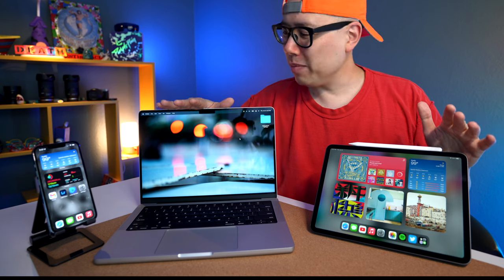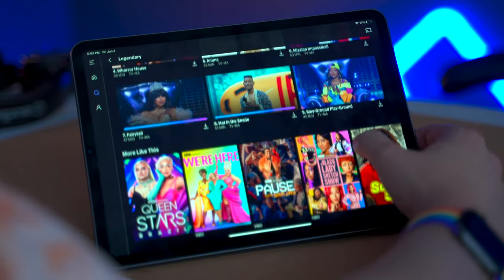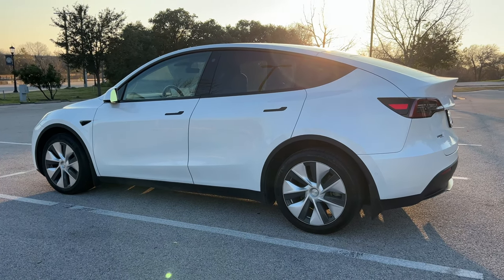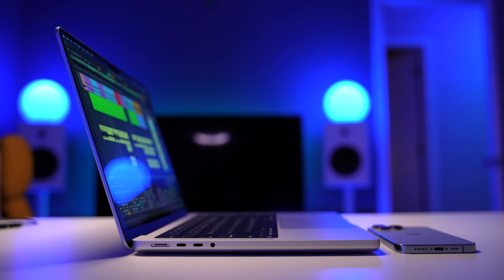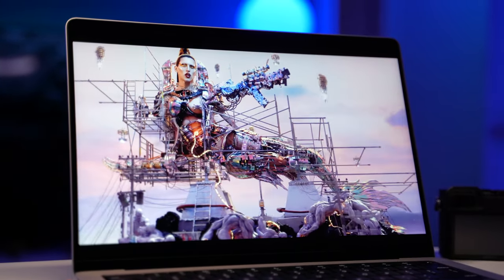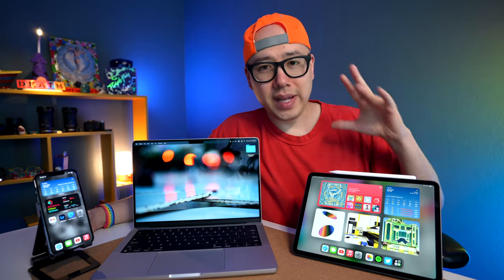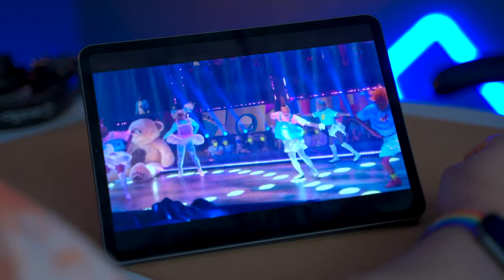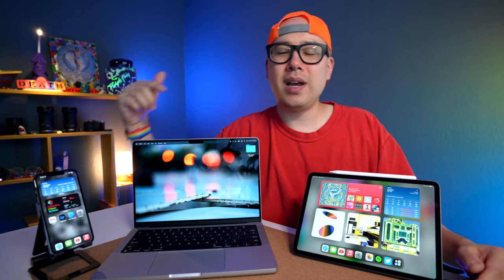My MacBook Pro 14, iPad Pro, iPhone 13 Pro Setup!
iPad Pro 11 inch
iPhone 13 Pro

My favorite Apple devices in 2022 and how I use them! These amazing machines all have ProMotion displays, as well as a bunch of other excellent features that make content creation, video editing, music production, relaxing, getting inspired etc buttery smooth.

I try to think of each device as a tool for a specific purpose to maximize productivity and be mindful of screen time.

All music is by me, Ben Aqua! Stream my music ➜

0:00 ProMotion everything
1:16 iPhone 13 Pro
2:50 MacBook Pro 14
5:30 iPad Pro 11 inch
7:17 devices as tools

iPhone13pro macbookpro14 ipadpro macbookpro apple promotion tech wfh sonya7iv a7iv sonyalpha shotonsony tamron1728 tamron2875 BenAqua iPadOS 16 tesla model y minimalist minimalism minimal mindfulness sort of hehe Final Cut Pro video editing Ableton Live music production MacBook Pro 16 inch notch 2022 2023 m1 pro max ultra m2 air mini tech review comparison workflow wwdc hi Tim Cook what's up bb